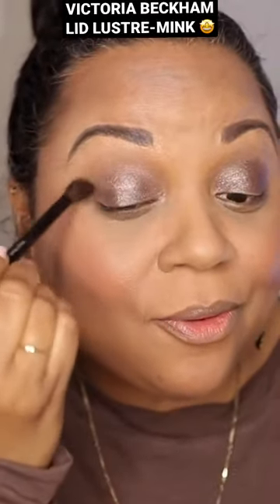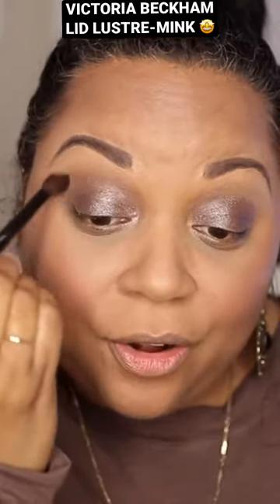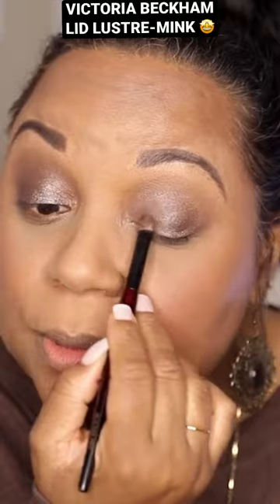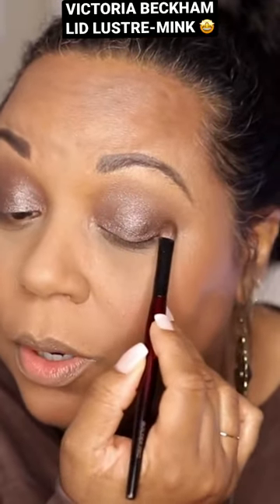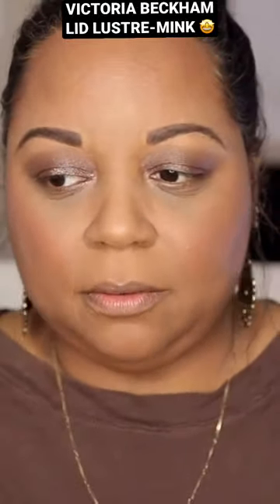VICTORIA BECKHAM BEAUTY LID LUSTRE-MINK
I was influenced to buy a Victoria Beckham Beauty Lid Lustre in the shade Mink.  I heard that it's a perfect one and done shadow and I would agree.  I filmed a GRWM wearing this eye shadow and I tried a lot of other new makeup.  🎬🍿

GRWM Luxury Makeup I Was Influenced to Buy 🤑🛍 |  Was it worth it?

📍Product Featured

📍Tip:  I have found that this Chikuhodo soft blending brush made with gray squirrel hair is the best for blending this shadow.  It's a very delicate brush and won't create as much fall out. It's the brush used in the video.  ⬇️

CHIKUHODO Z Series Z-11 Blend Brush

FOR MORE MAKEUP AND BEAUTY VIDEOS...

🔻S U B S C R I B E  B E L O W 🔻